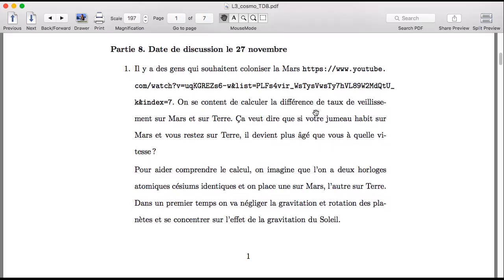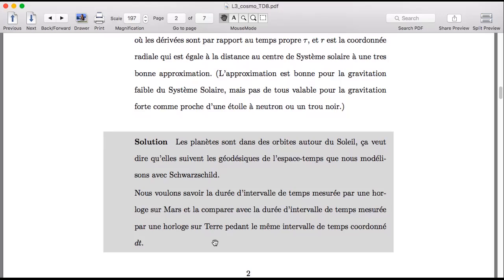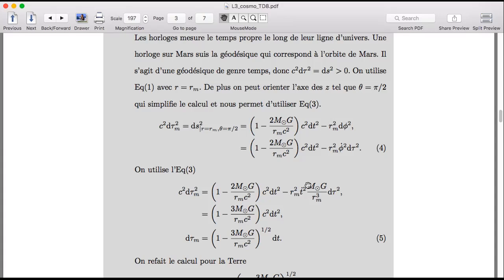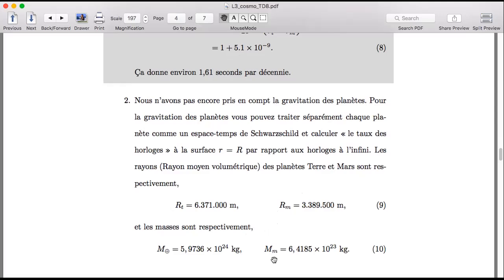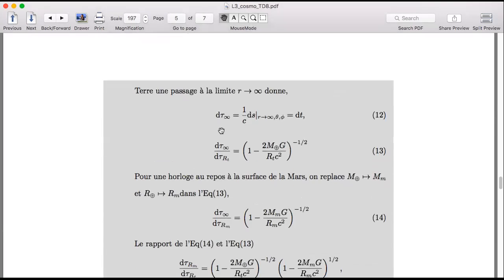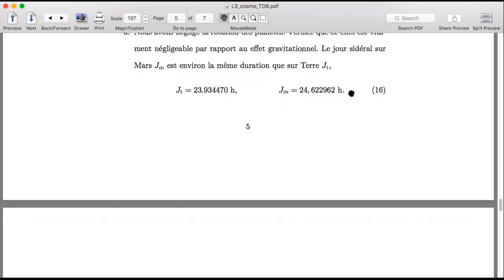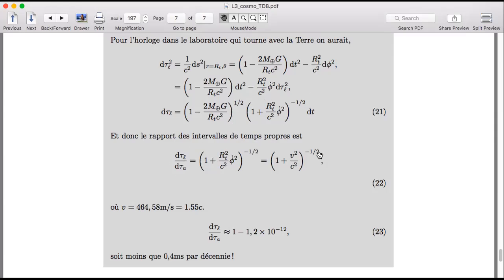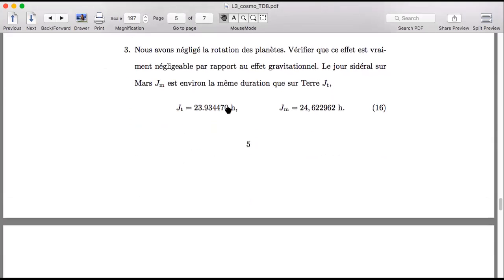TD L3 astro cosmo 2020 11 27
Tutorial on gravitational time dilation. We discuss the solution to three problems related to the calculation of the gravitational time dilation. In particular we compare the proper time measured by a clock on the surface of the Earth and a clock on Mars. In a first approximation we consider only the gravitational field of the Sun, approximated with Schwarzschild geometry, so ignoring the Sun's rotation. Next we include the gravitational affects on Earth and Mars and find this is about 10 times smaller than the effect of the Sun. Finally we show that the movement associated with the rotation of the Earth is much much smaller and can be ignored.